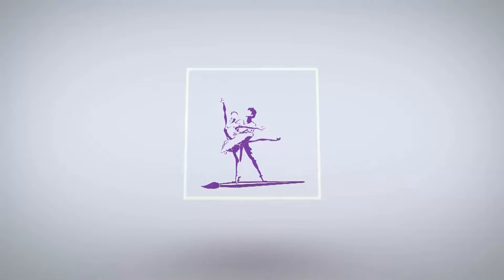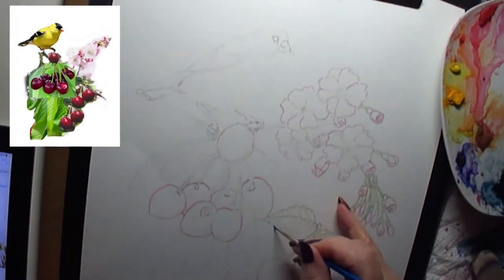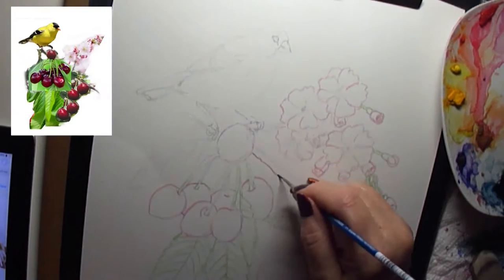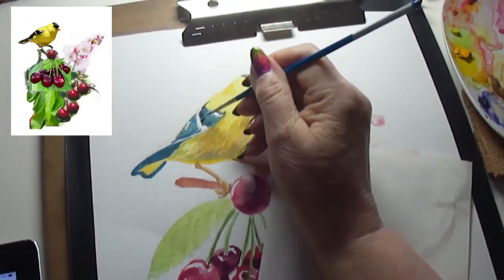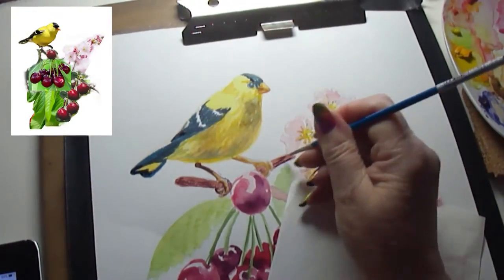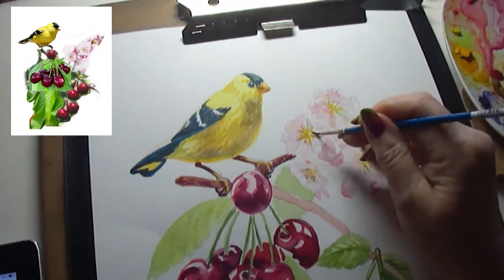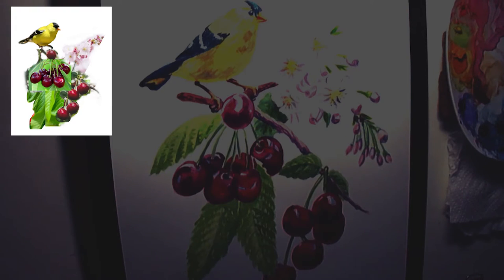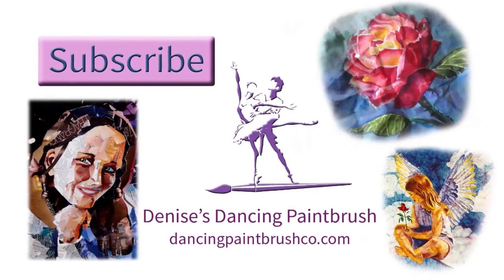Painting Watercolor Botanicals, Goldfinch Cherries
Botanicals aren't new.  Artists, botanists, and biologists have been painting them for thousands of years.  I explain a bit of the origin while speed painting these cherries with a goldfinch.

Camera:
Sony K70 Cyber-Shot
Pentax K3